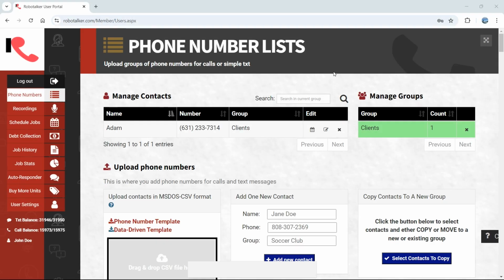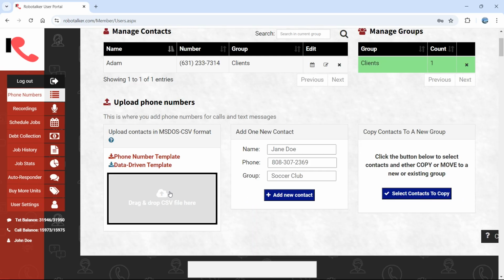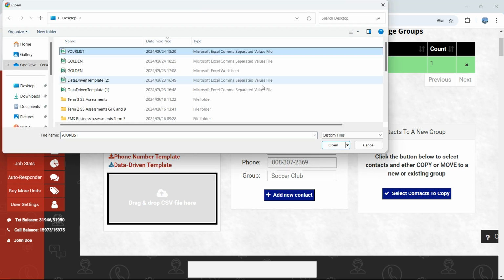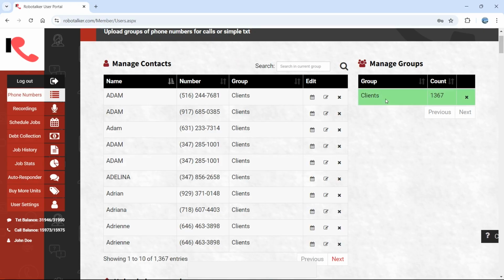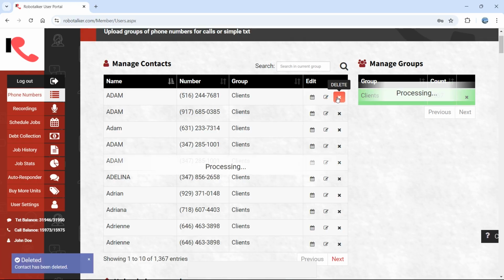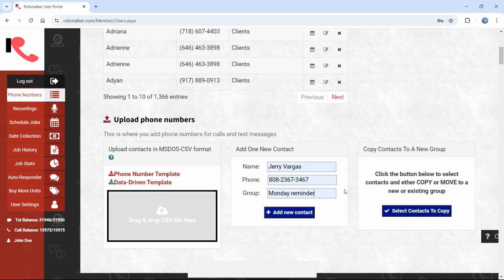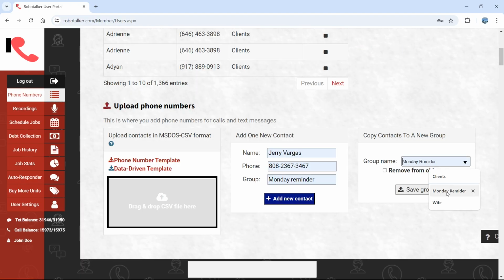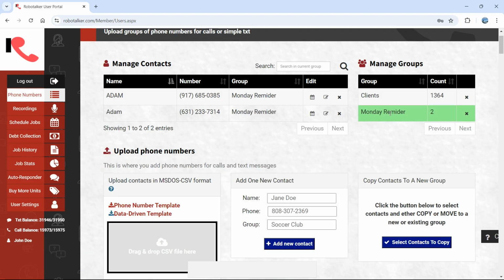How-To Upload & Group Phone Numbers in Robotalker.com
Learn how to upload contact lists and organize phone numbers into groups for efficient messaging.